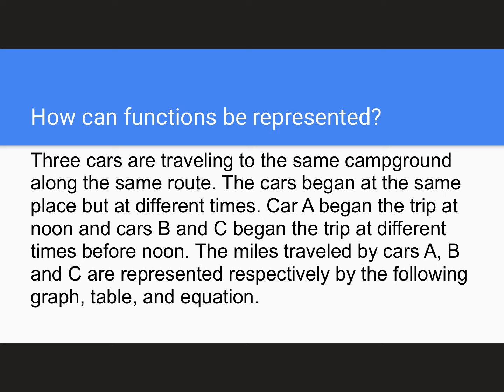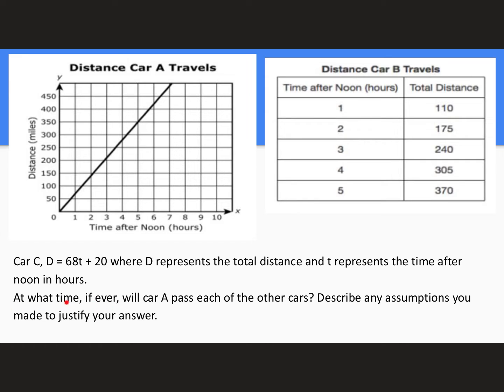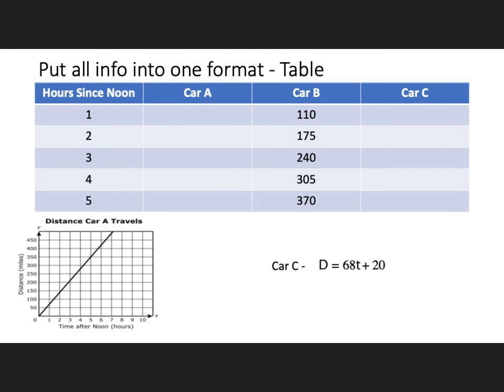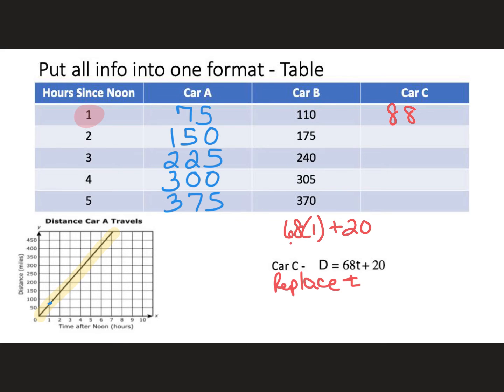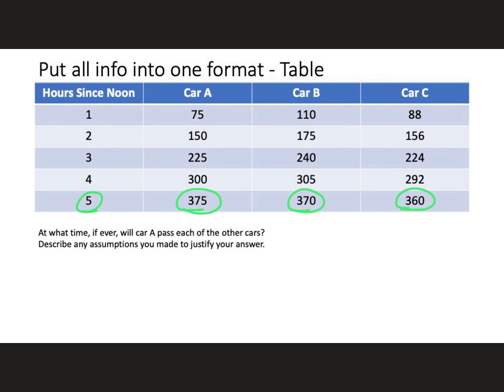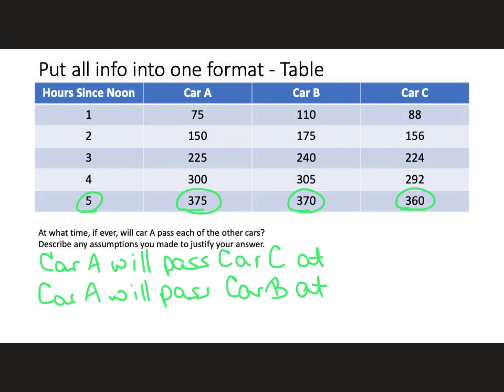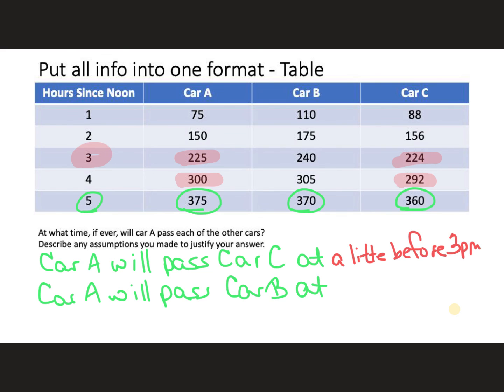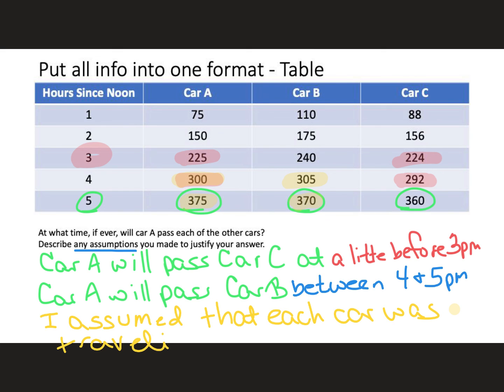M8U2AL6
Comparing functions written in different representations.